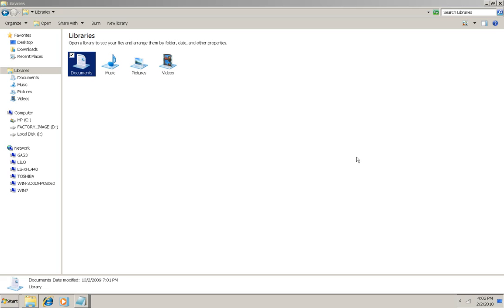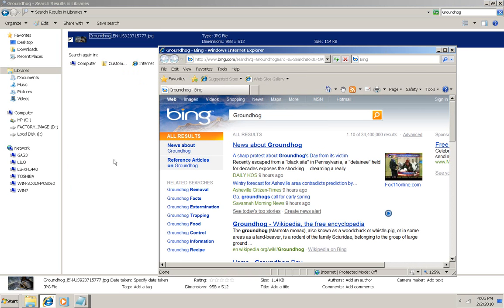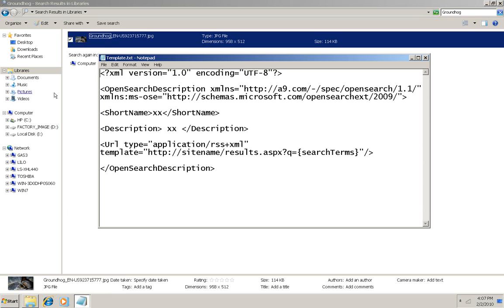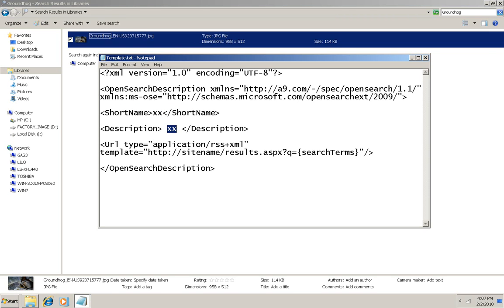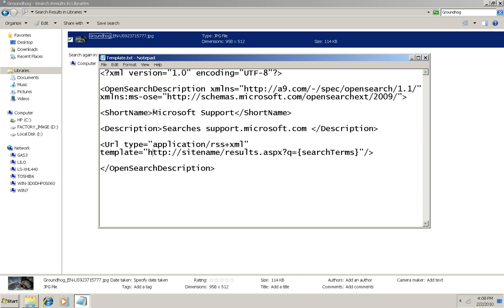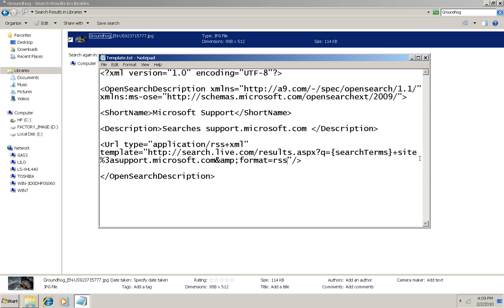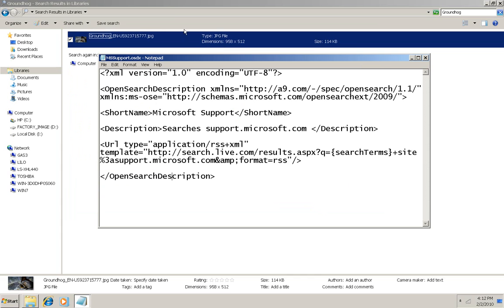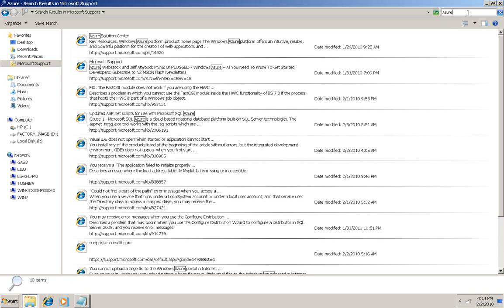Windows 7 in 7: Federated Search in Windows 7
This video shows how to write a search provider to include your site in a federated search.